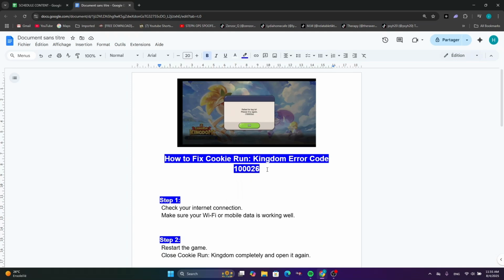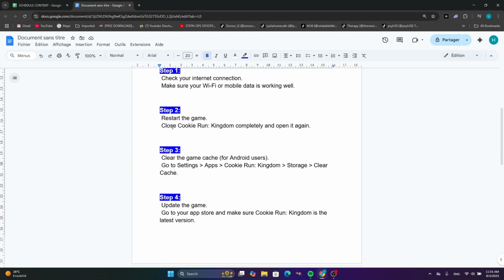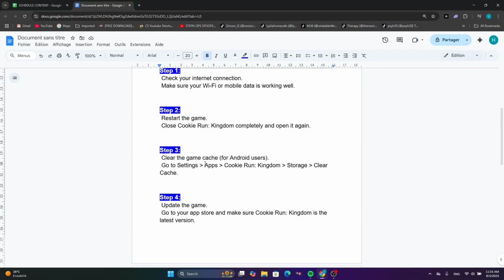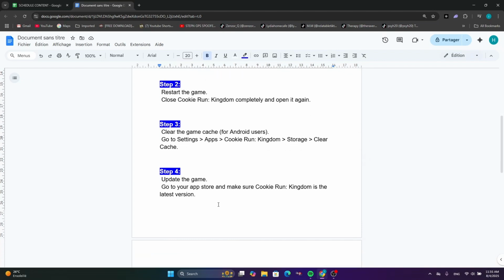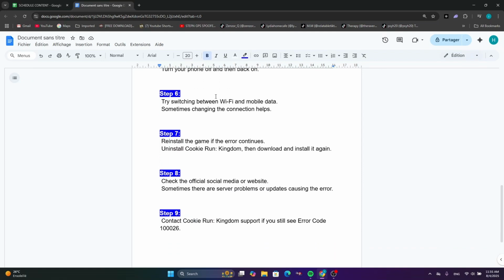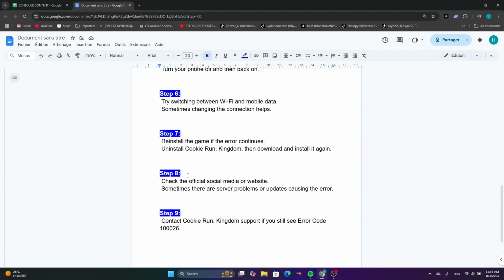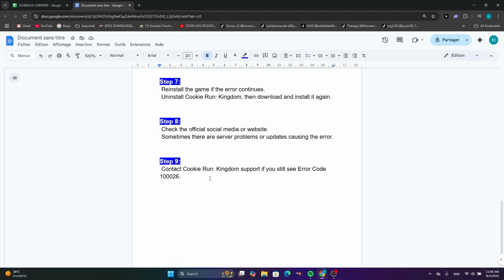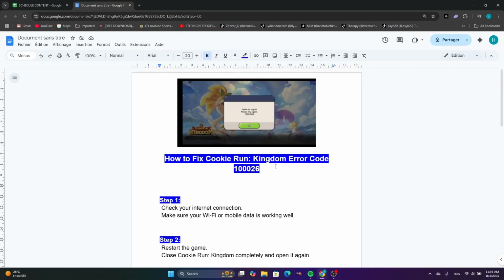NEW! How to Fix Cookie Run Kingdom Error Code 100026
Learn How to Fix Cookie Run Kingdom Error Code 100026 . This video will cover everything that you need to know and help you solve your problem quickly.
Stay till the end of the video to find out How to Fix Cookie Run Kingdom Error Code 100026.

Did you learn How to Fix Cookie Run Kingdom Error Code 100026 ?

Do you want to see another video about How to Fix Cookie Run Kingdom Error Code 100026 ?

Did you enjoy How to Fix Cookie Run Kingdom Error Code 100026 ?